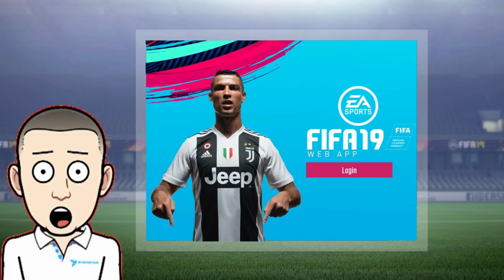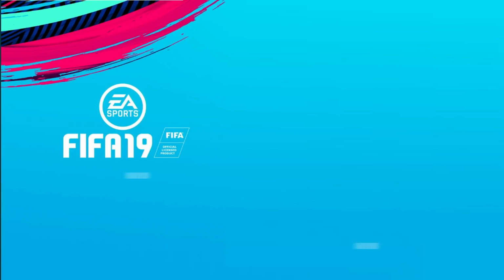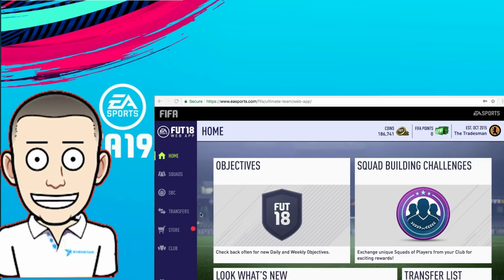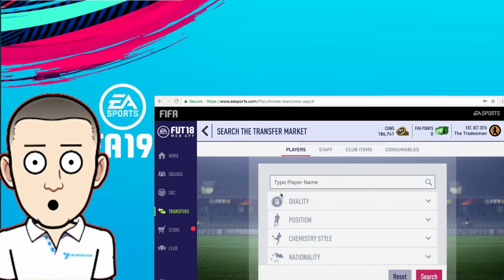Make Thousands of coins on FIFA 19 before its released!! Web App Preview - how & when to make coins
'Bout ye guys! FUT Tradesman here! Welcome to another video!

Today we will be looking at the crucial early stages of Trading in FIFA 19 - the Web App!

I run through some proven methods for making coins as well as what your overall mindset needs to be when starting out with a new edition of FIFA 19!

How to get early access to the Web App for FIFA 19 and when you can expect to get access!

There's a real gem in there for making thousands of coins once the main game launches - so, get in there, start the grind - get your seed money, take that early investment opportunity and set yourself up for success this FIFA 19!!